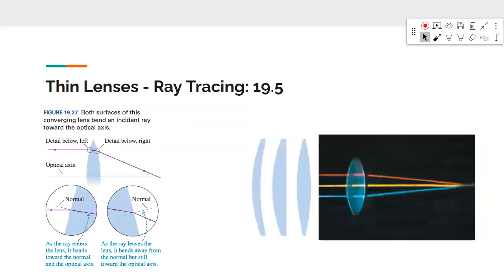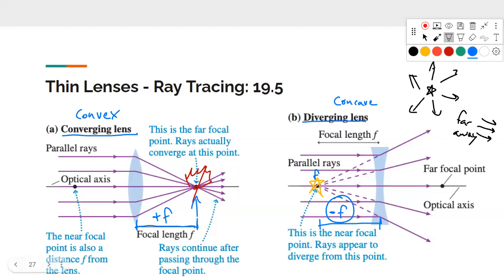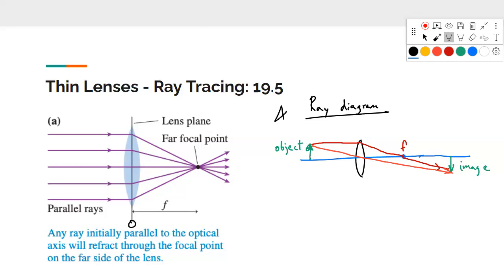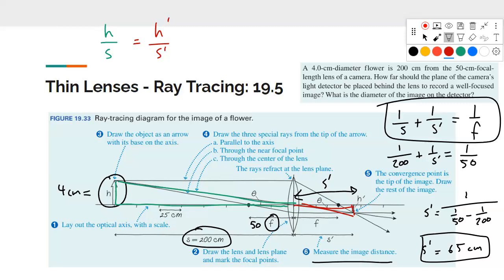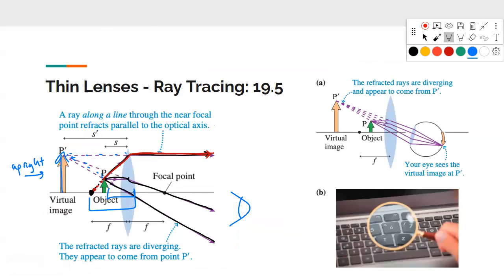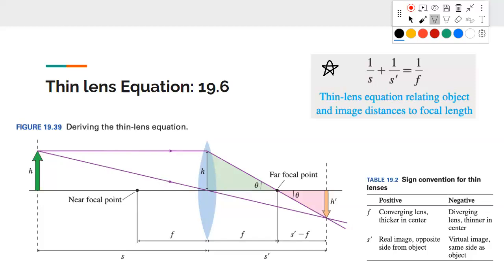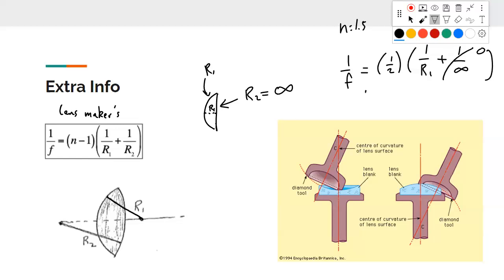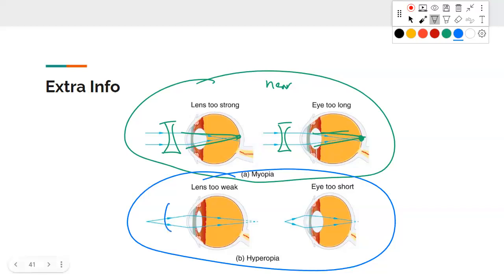Physics 3B: Lecture 19 - Thin Lenses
I cover thin lenses.